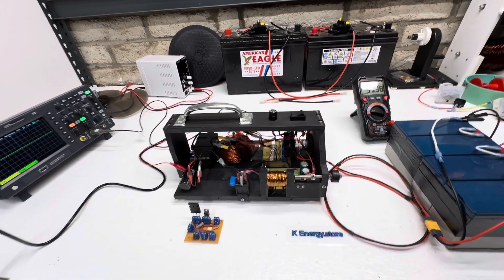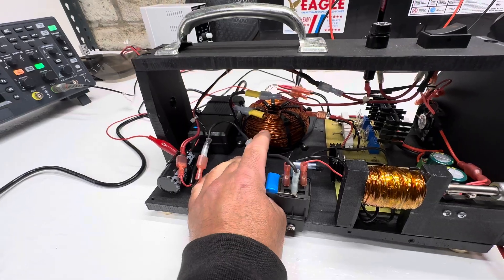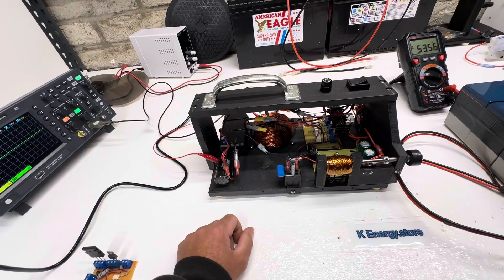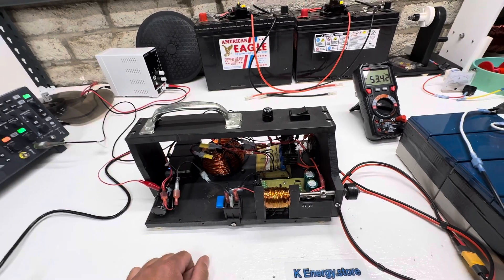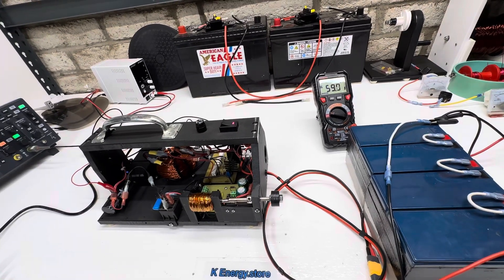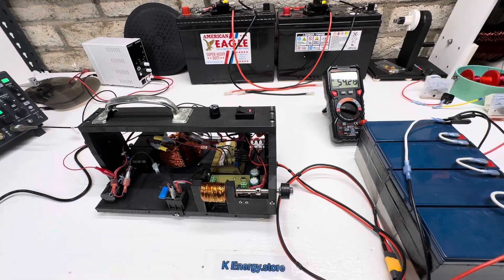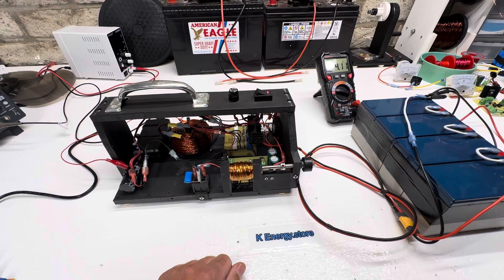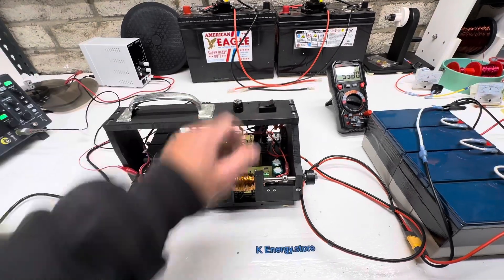Old Oscillator charger for 48v batteries